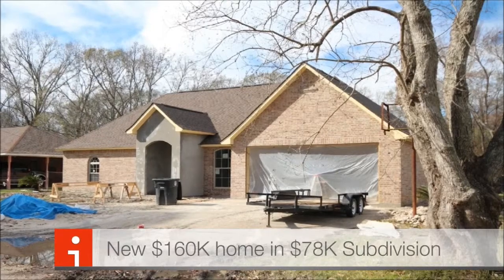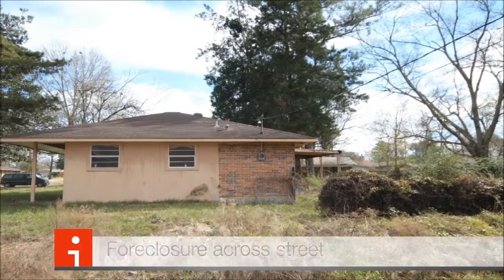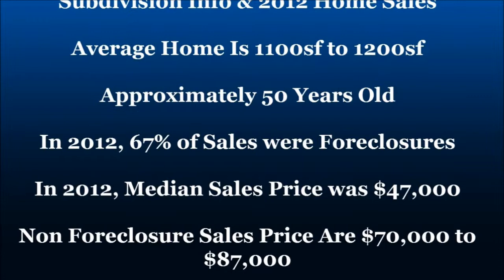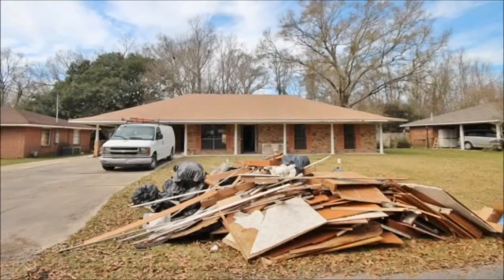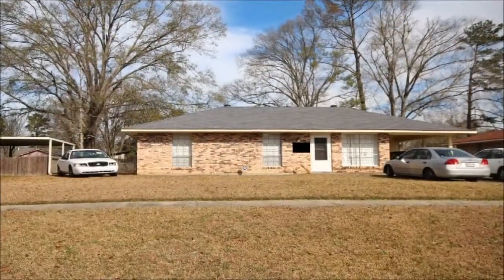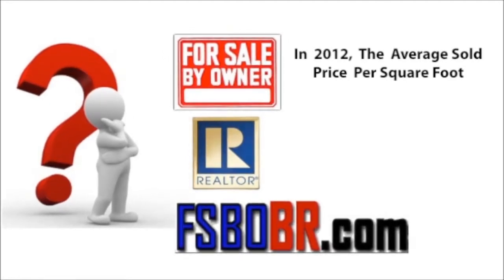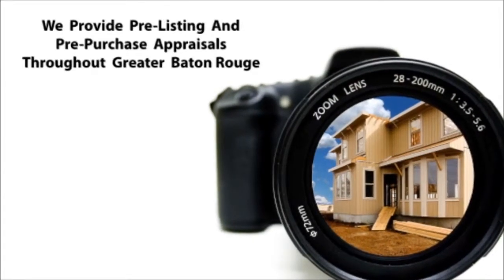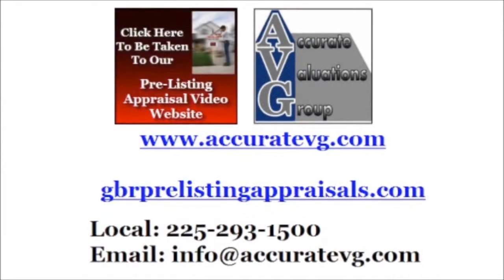Baton Rouge Appraiser: Should You Build That New Home In That Subdivision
NOTE: My point is not to put down any particular subdivision in Greater Baton Rouge.  My point is that it makes no economic sense to build a $160,000 new home in a 50 year old subdivision where the average non foreclosure home is selling for approx. $78,000 to $80,000 and average foreclosure is selling in the $40,000 range and 67% of 2012 sales were foreclosures. When you build such a home in such a subdivision, the home does not appreciate in value over time as much as if you built it in a subdivision with similar homogeneous new homes. And, the new home ends being only worth perhaps 67% of the total cost to build, +/-.

Subdivision Info & 2012 Home Sales

Average Home Is 1100sf to 1200sf

Approximately 50 Years Old

In 2012, 67% of Sales were Foreclosures

In 2012, Median Sales Price was $47,000

Non Foreclosure Sales Price Are $70,000 to $87,000

My advice is to simply ask a local real estate professional, Appraiser, if building this or that new home makes financial sense in the subdivision you want to build in.

A resource for locals in Greater Baton Rouge to help understand the real estate appraisal process and where it fits into their home valuation.  Videos are by veteran Home Appraiser Bill Cobb and Accurate Valuations Group